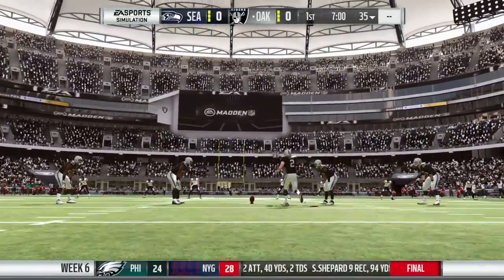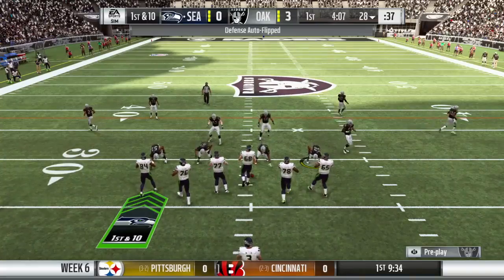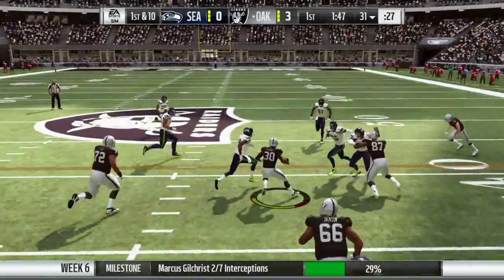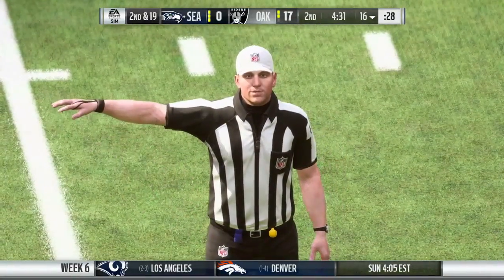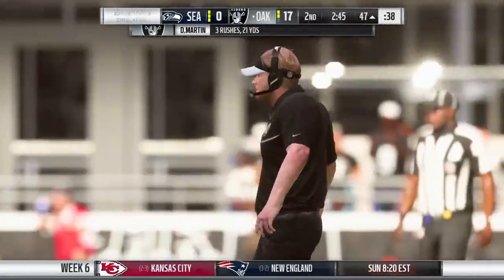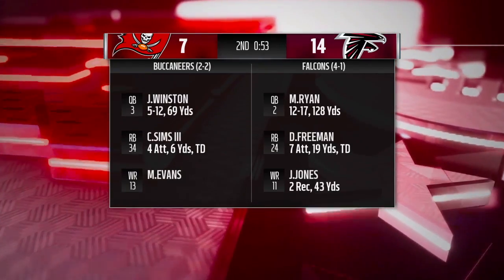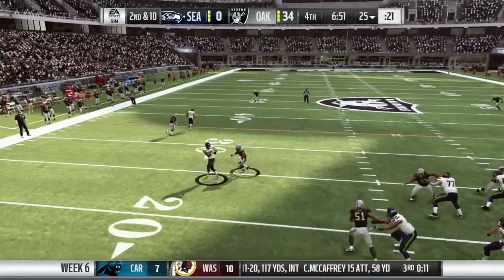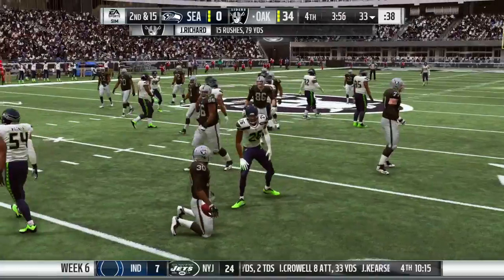Madden 19- Oakland Raiders Franchise- Week 6 vs Seahawks Ep. 6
The Raiders are at home in this Week 6 matchup against Russell Wilson and the Seahawks. Can Seattle stop Oaklands hot streak or will Oakland keep their streak alive